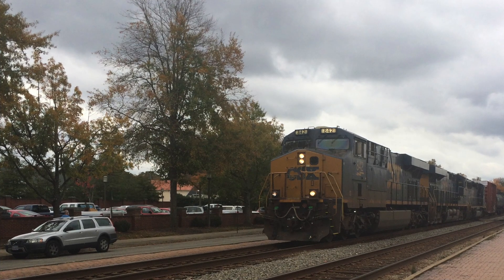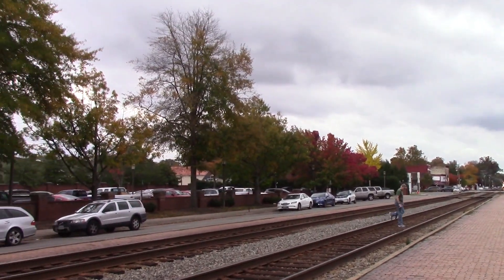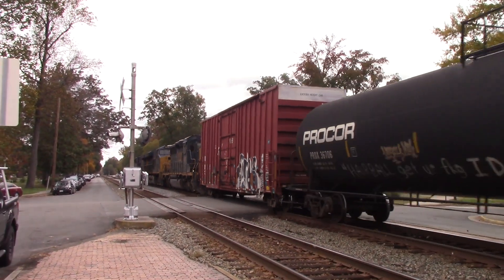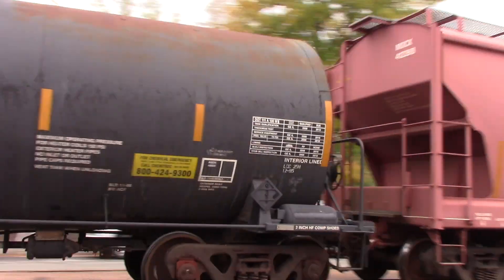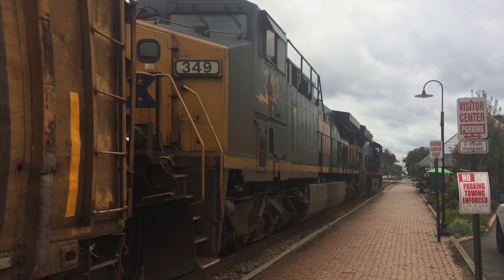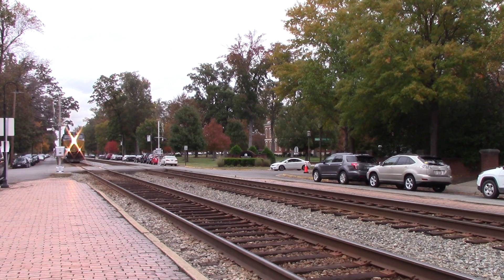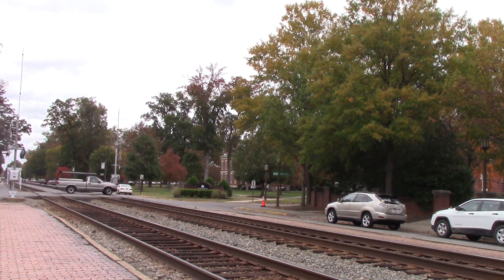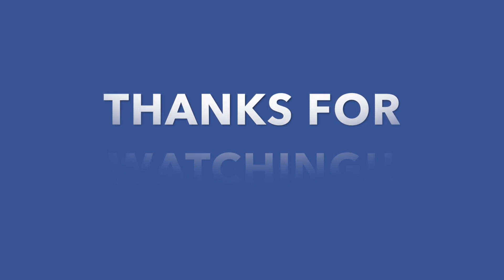CSX Q416 AND Q301 IN ASHLAND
CSX Q416 AND Q301 IN ASHLAND.  GREAT LASH UPS AND CREWS!!